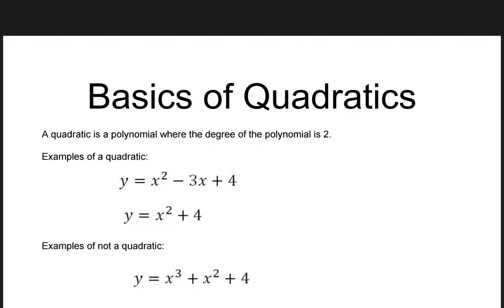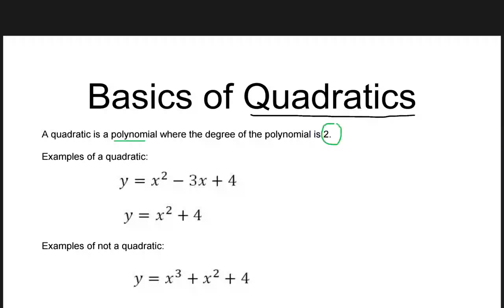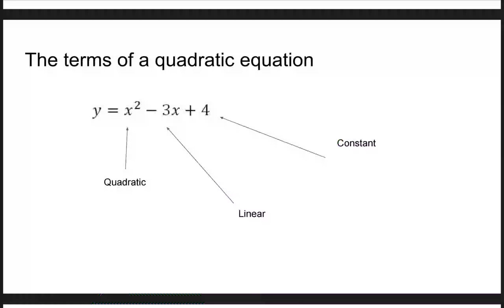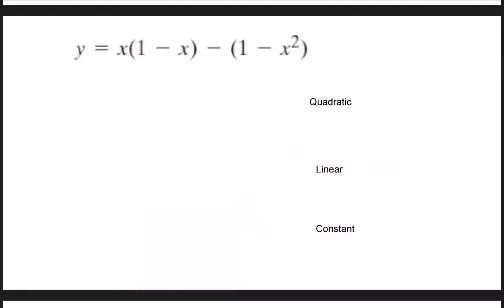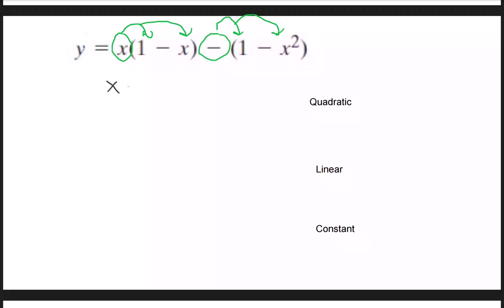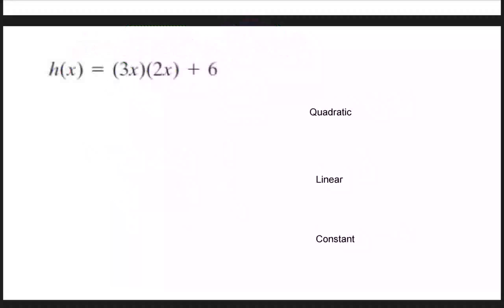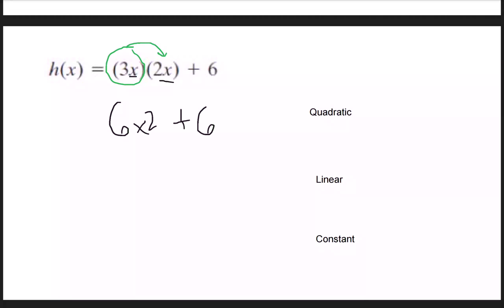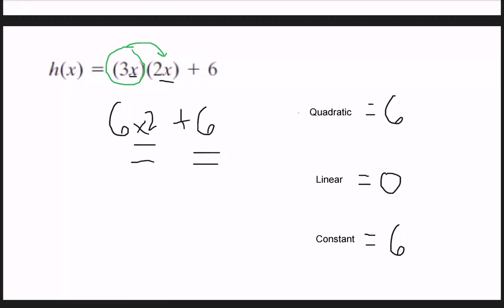Basics of quadratics